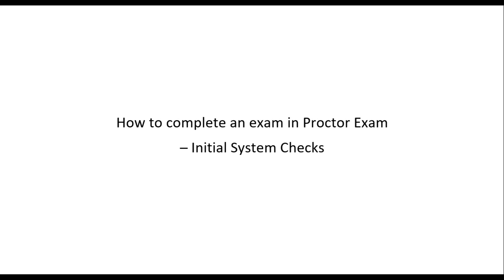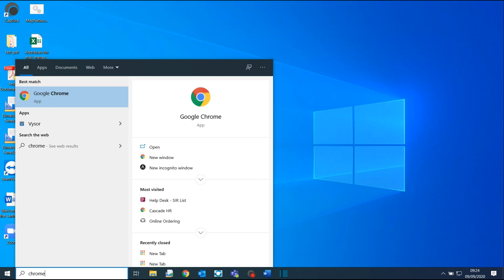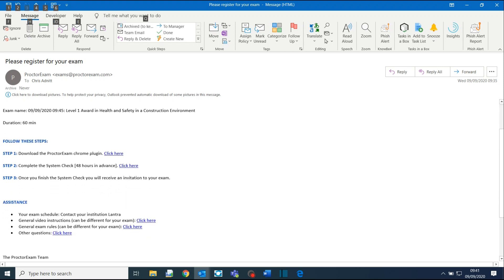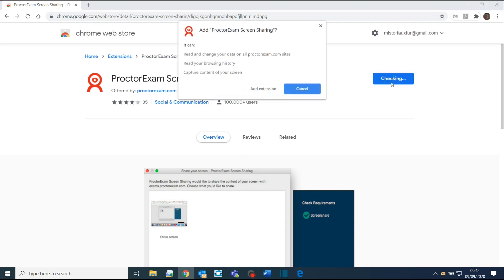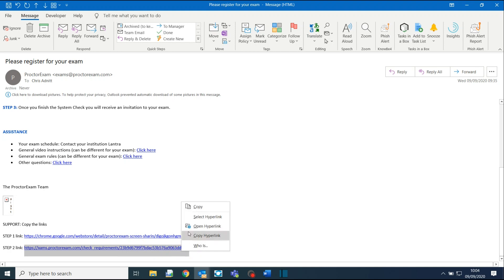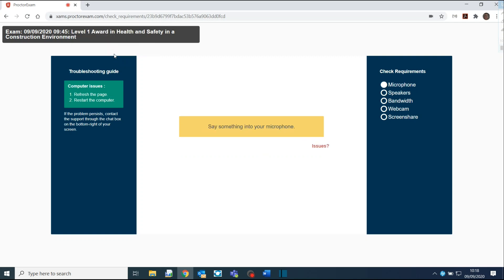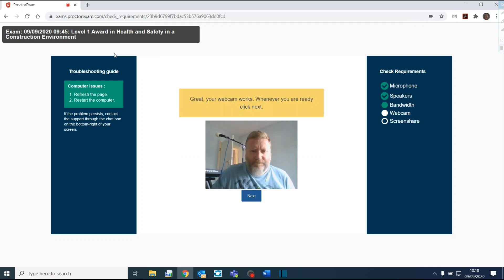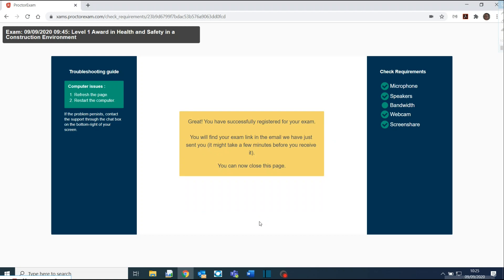How to Complete a Proctored Exam - Initial System Checks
This video takes you step-by-step through the process of completing initial system checks prior to your online proctored exam.